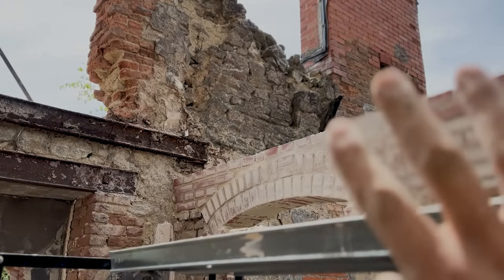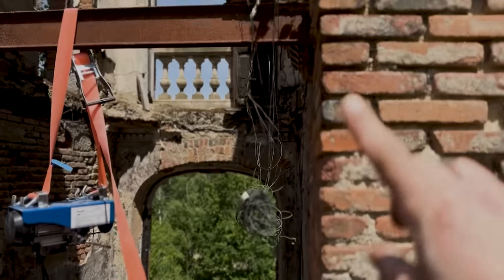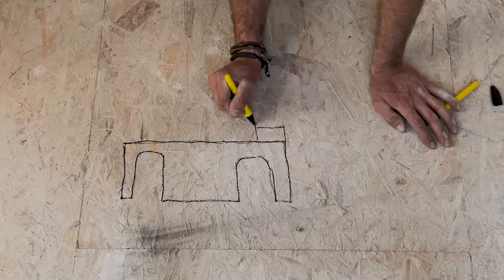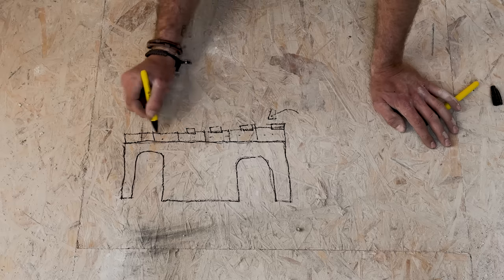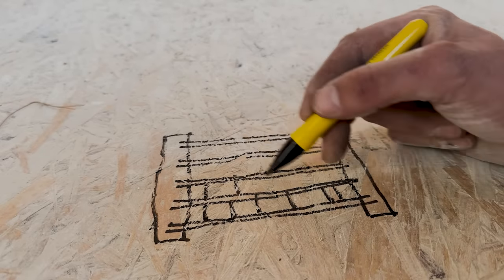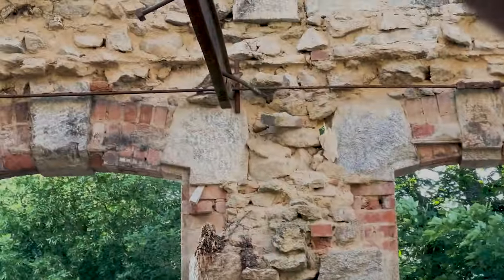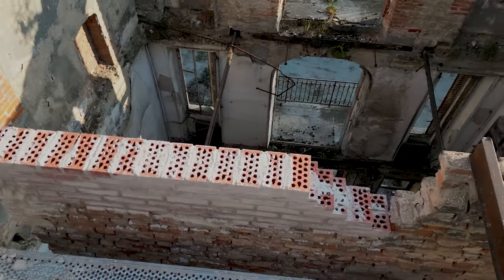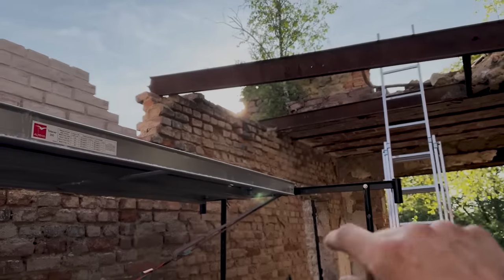Solving STRUCTURAL challenges with the chateau.